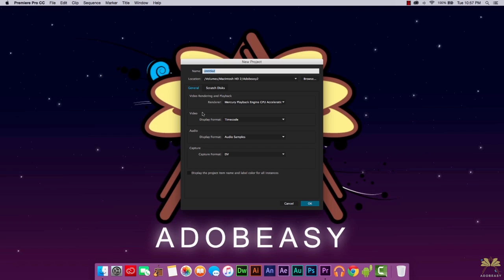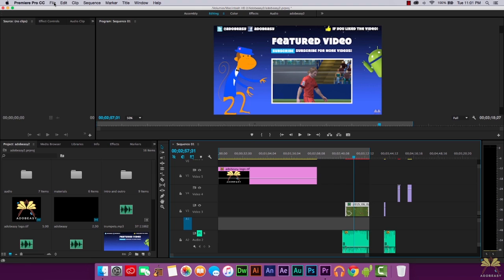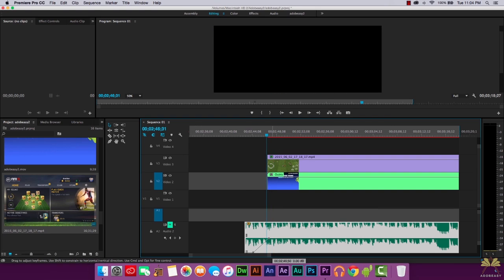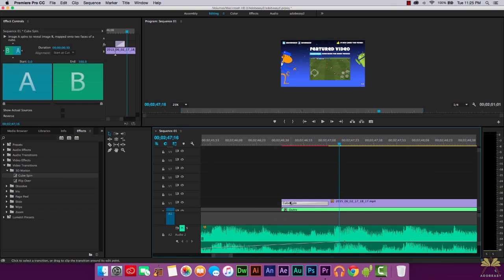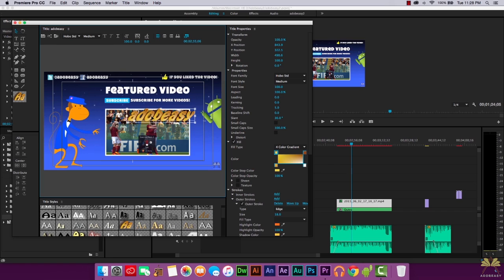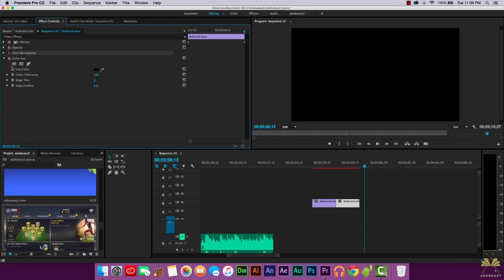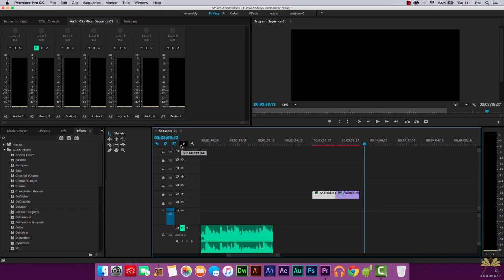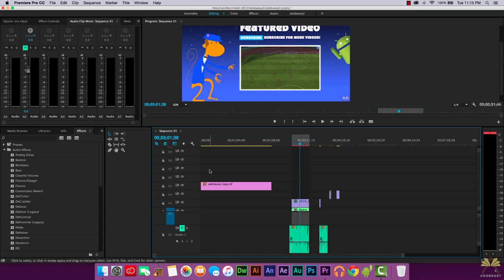Premiere Pro CC Beginners' Guide With Tips And Tricks!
In this tutorial I explain how to get started with Premiere Pro CC. This really is a good beginner's guide for people who are learning about the application. Also I include some tips, tricks, and shortcuts for advance users!